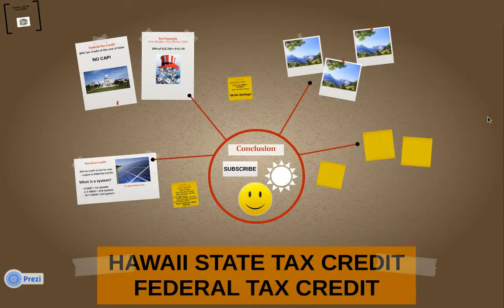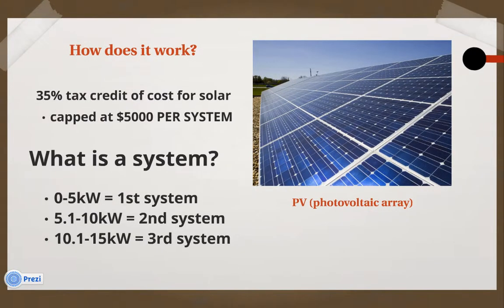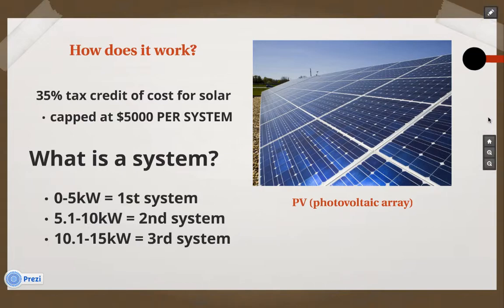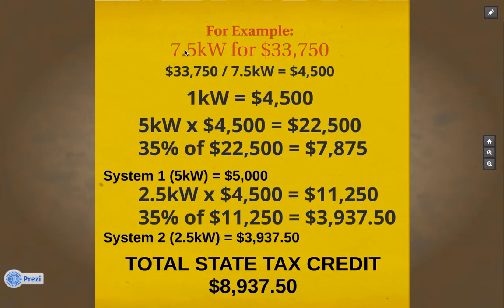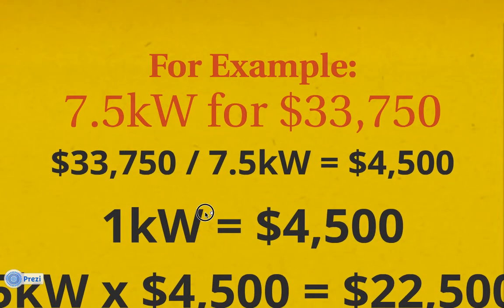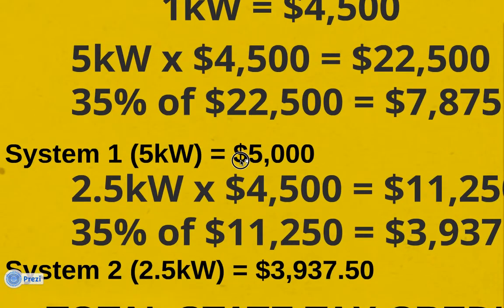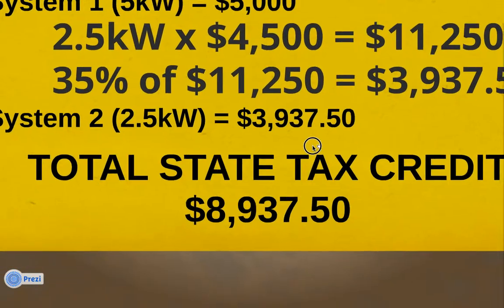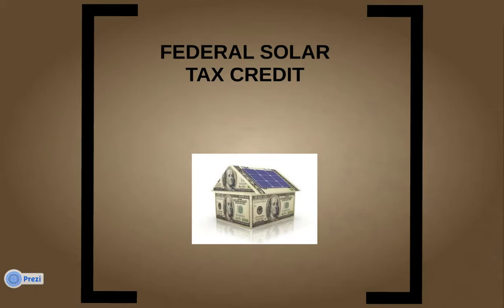Hawaii State Solar Tax Credit (PV Solar)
It can be confusing to figure out your Hawaii State Tax Credit for your PV (Photovoltaic) Solar installation. Here I try to break it down in a simple way that will help you understand exactly what you'll be entitled to when deciding to go with a PV system on your home.